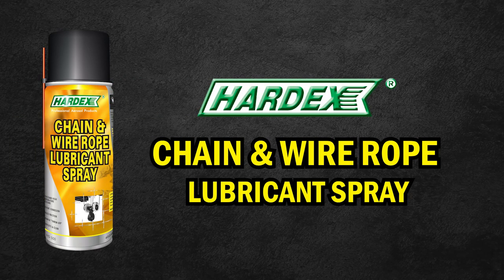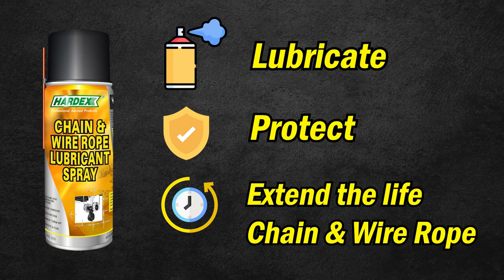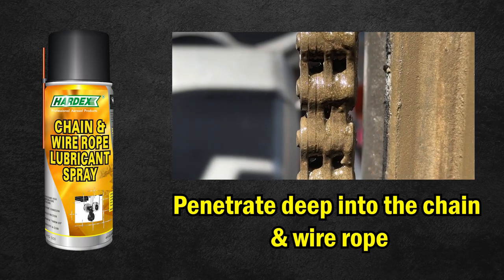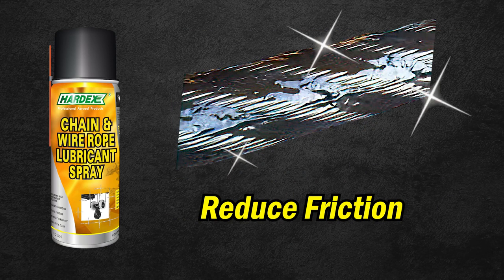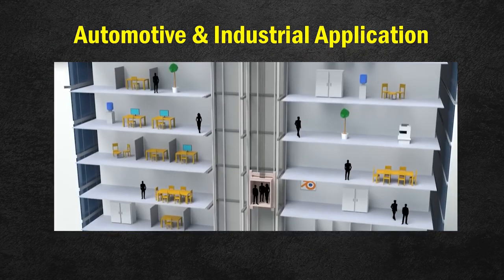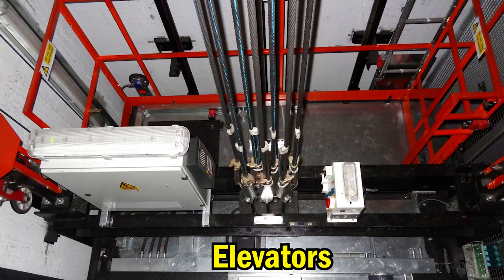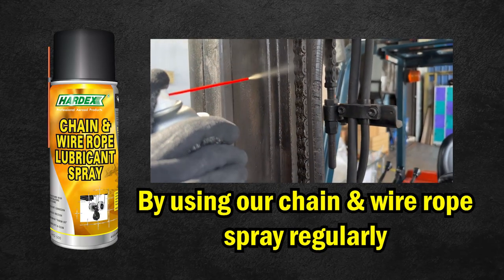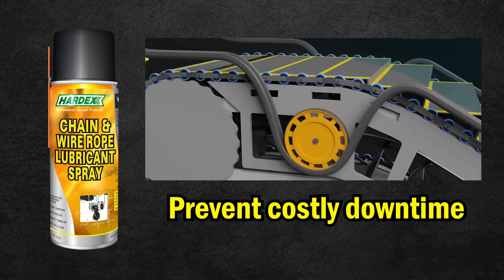HARDEX Chain & Wire Rope Spray - HD 500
HARDEX Chain & Wire Rope Spray - Our latest engineered lubricant product provides outstanding performance under extreme temperatures and pressure ranges.

The lubricant penetrates deep into the core of the wire rope, leaving a thin film on the surface which is sufficient to prevent corrosion.